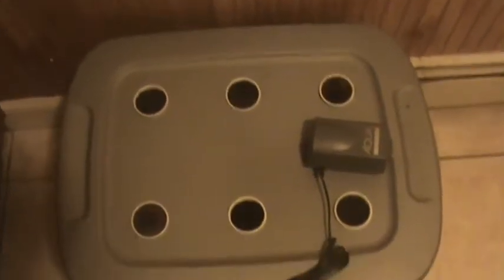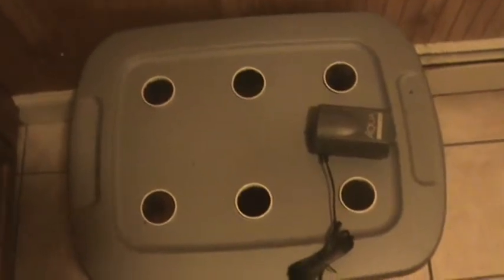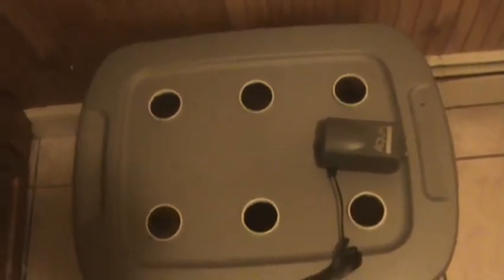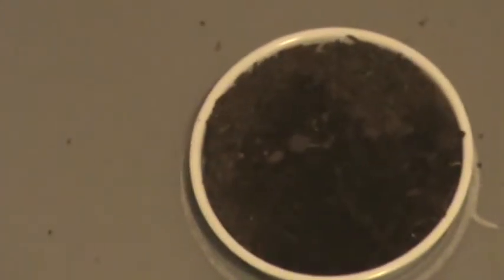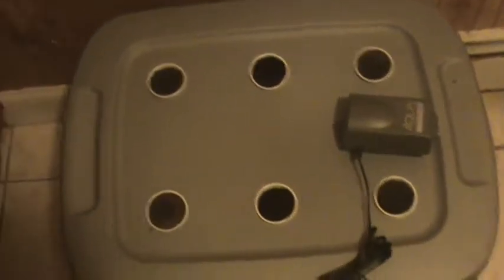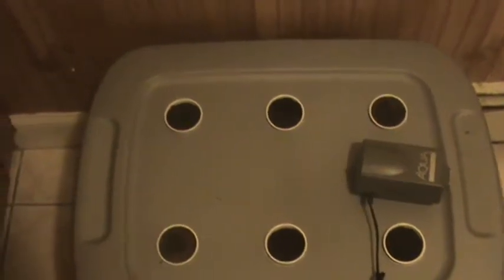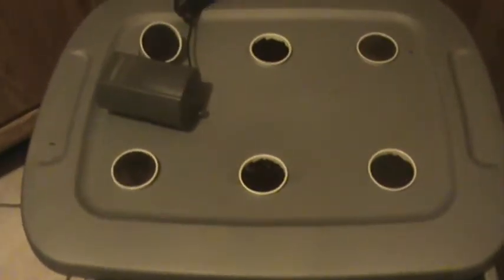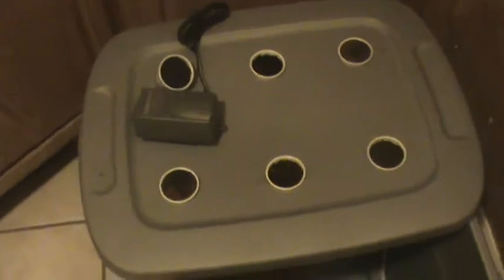DIY Low Pressure Aeroponics & Rick Simpson Oil Results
It is easy to make your own low pressure aeroponic system.  Growing roots in air is most efficient way to grow giving the best results from any other growing methods hands down.

Rick Simpson Oil is helping many people so I wanted to show a safe and effective way to make it and treat yourself.  I have been through the medical system with no doctor wanting to help so I have to help myself and others.